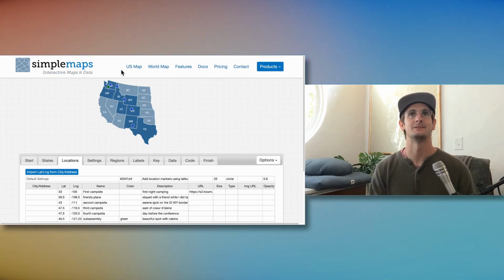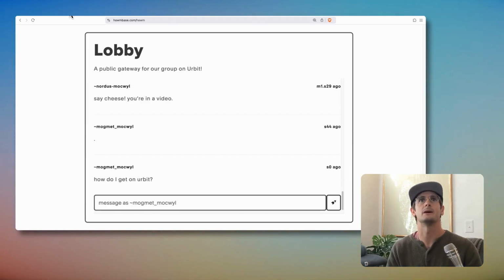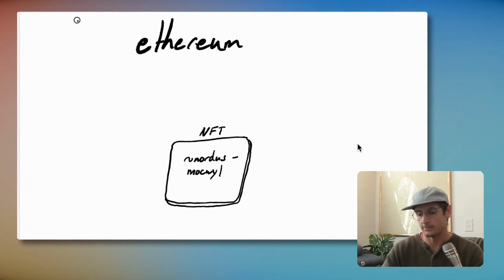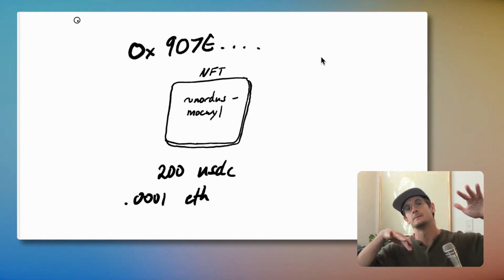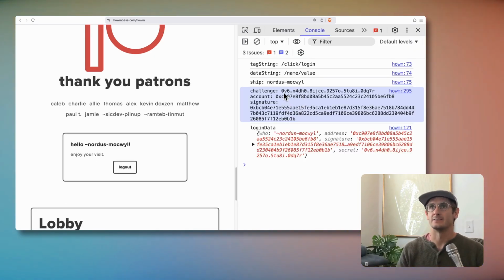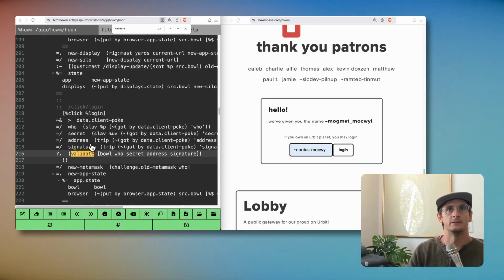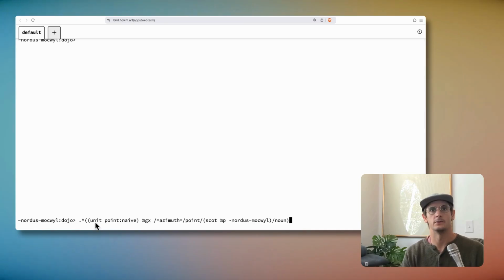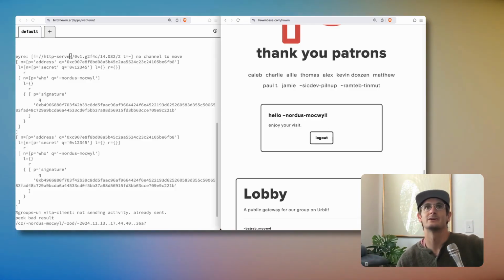Urbit Login with Azimuth for Websites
In this video, we explore adding Urbit-based login to your website. Follow along as we discuss the interplay between Urbit IDs and Ethereum. Learn how you can verify users directly through MetaMask.

00:00 intro
01:10 good day
02:27 login demo
04:20 the lobby
06:20 crypto signatures
12:21 look at code
16:53 randomness
19:11 outro